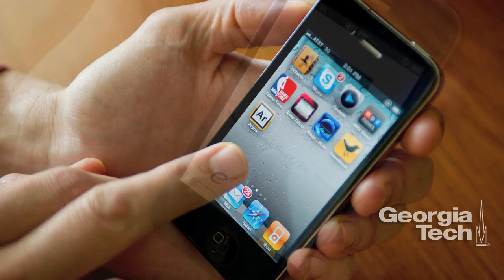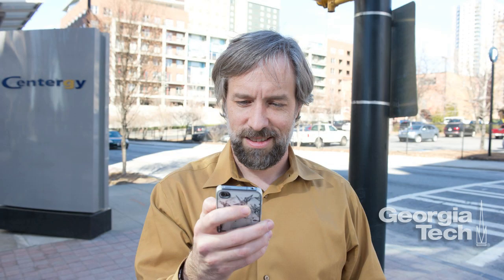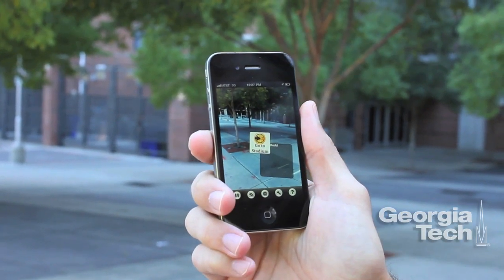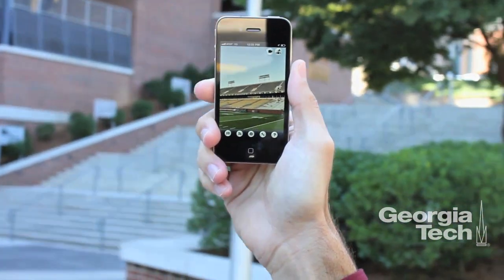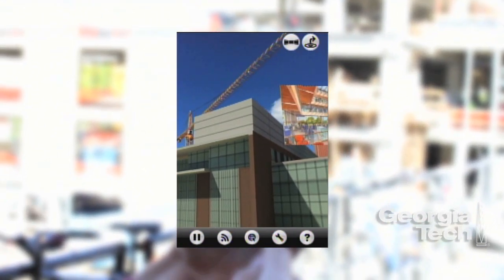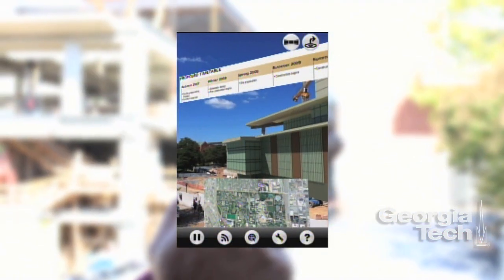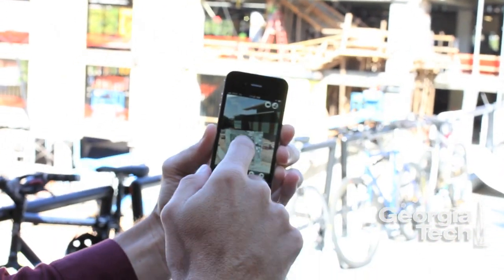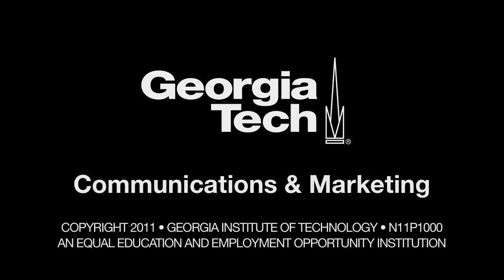Argon, the Augmented Reality Web Browser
Blair MacIntyre, associate professor in Georgia Tech's College of Computing and member of Tech's GVU Center, discusses the release of Argon, the first mobile augmented reality browser based on open Web standards.

MacIntyre and his Augmented Environments Lab in the School of Interactive Computing developed Argon to move the Web into the world. It does so by taking video from the phone's camera and rendering graphical content on top of the video to provide users with an experience that merges space with cyberspace.

The Argon mobile augmented reality browser was developed with funding support from Alcatel-Lucent through its University Innovations Program.

Video: Rob Felt/David Terraso, Georgia Tech